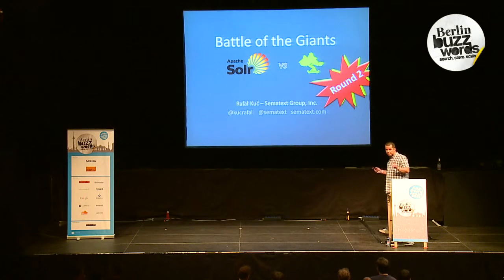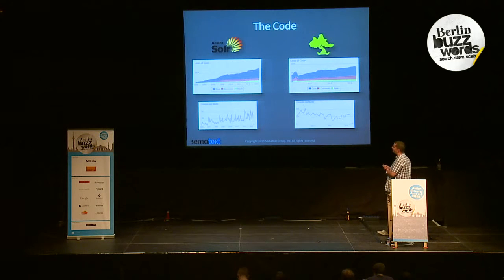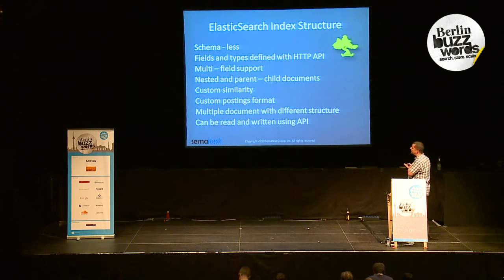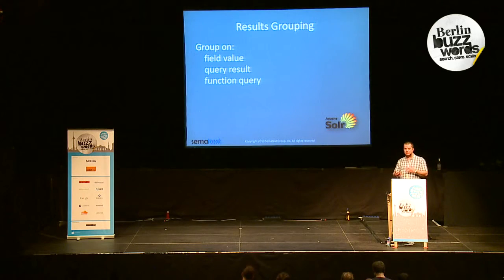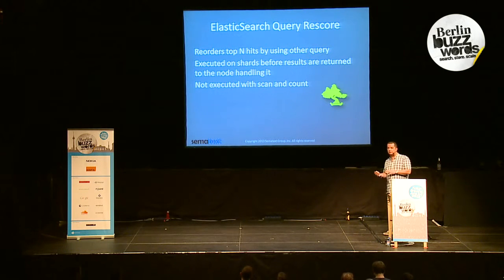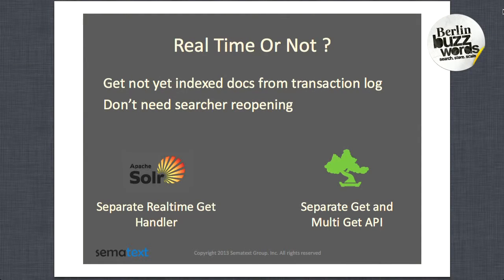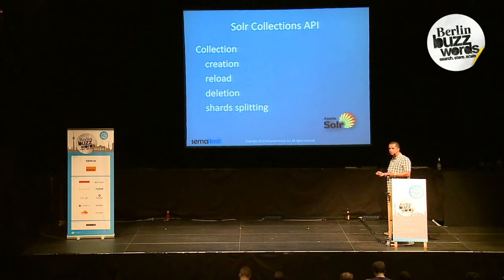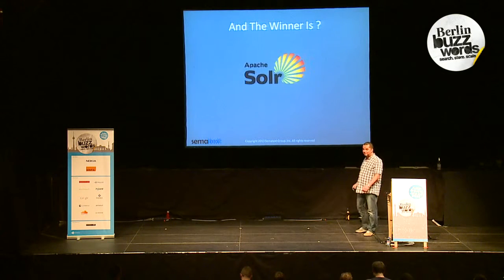Berlin Buzzwords 2013: Rafał Kuć - Battle of the Giants: Solr vs ElasticSearch, Round 2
Learn about how both of these great enterprise search servers are evolving and adding new features. We will be comparing the latest and greatest versions of Solr and ES, both of which are using Lucene 4.x and bringing different approaches to handling codecs, per field similarities, and more. Of course, we'll not only look at technical aspects of both Apache Solr and ElasticSearch, but will also dig into the makeup of their contributors, compare the code and of course the user community.

By the end of the talk you'll learn the main differences when it comes to these two search servers, how they handle shard and replica distribution, automatic data replication, and different query types. In addition, you'll learn what the admin APIs for both Solr and ElasticSearch look like and how to use them to control and alter your cluster state. Last, but not least, you'll learn what to avoid when using ElasticSearch or Apache Solr.